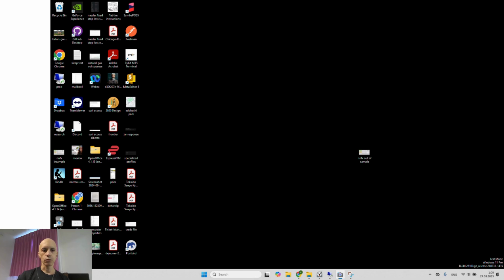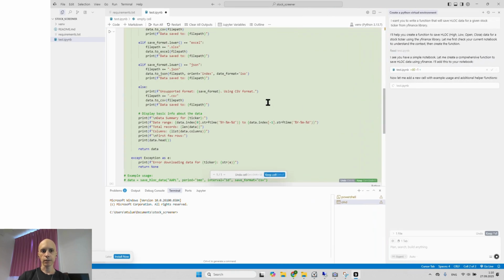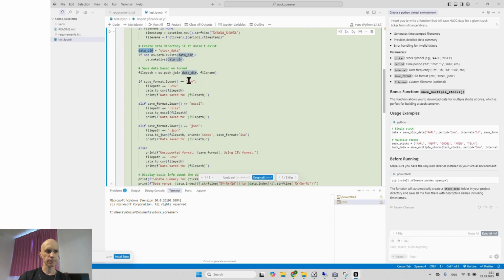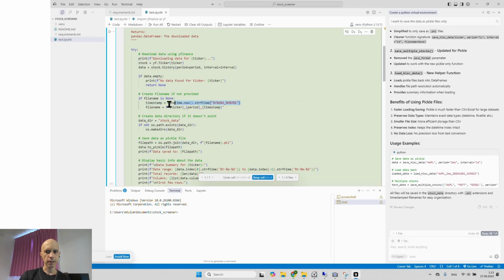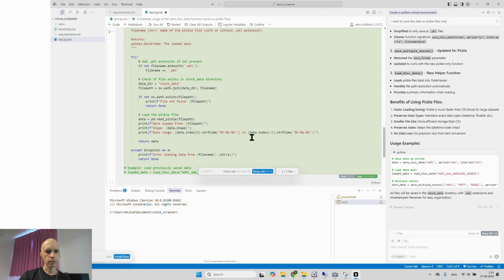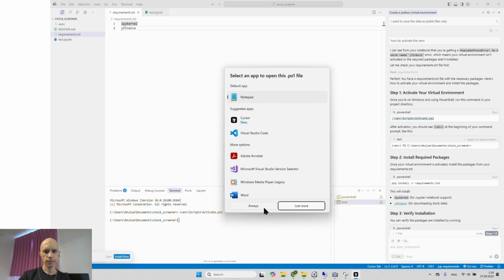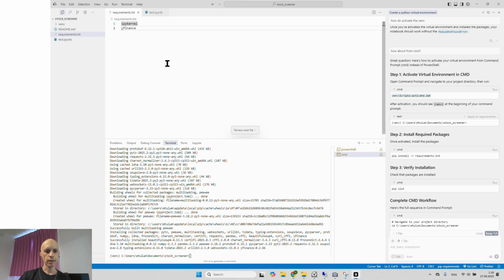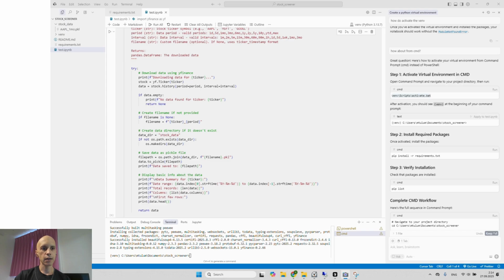How to Download Stock Price Data In Cursor AI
In this video we are vibecode ing in cursor. The end result is a function that can download and save stock price data which we will use down the road for our stockmarket screener.

00:55 Cursor agent mode HLOC function creation

04:30 Review of the function created by cursor agent

6:50 Adding yfinance to requirements.txt